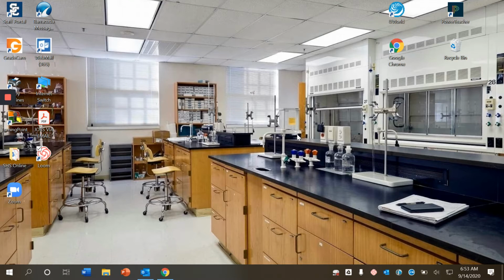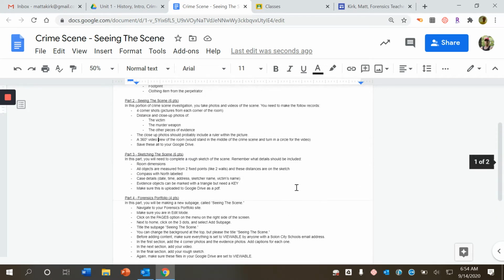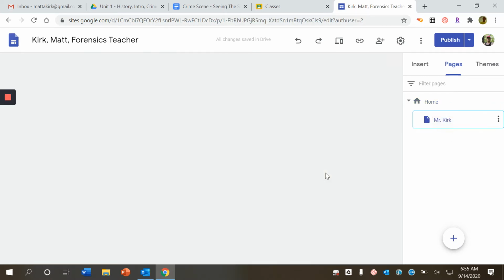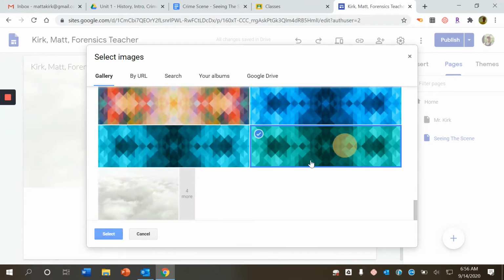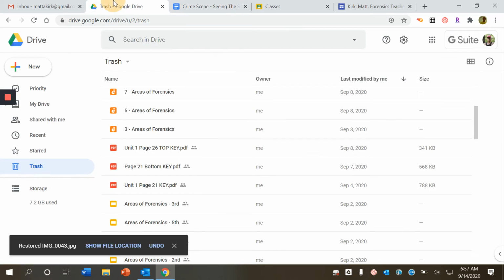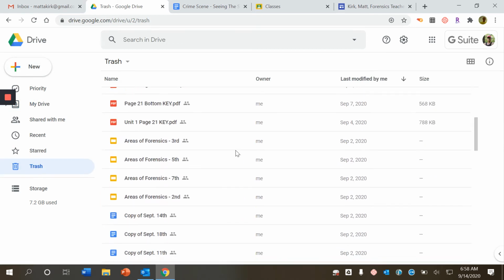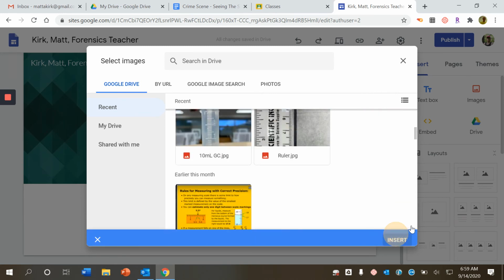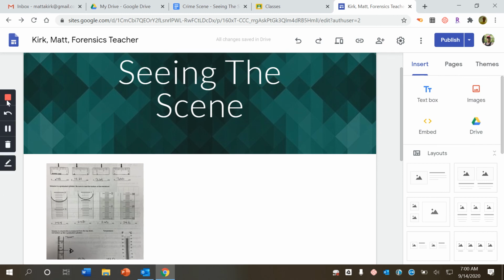Seeing the Scene Help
Help with setting up Google Sites for your crime scene documentation.